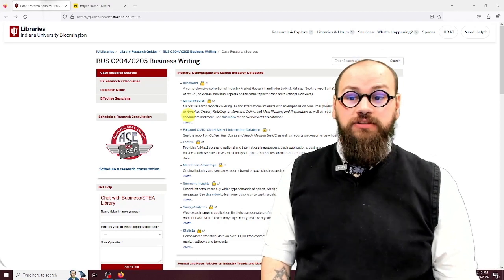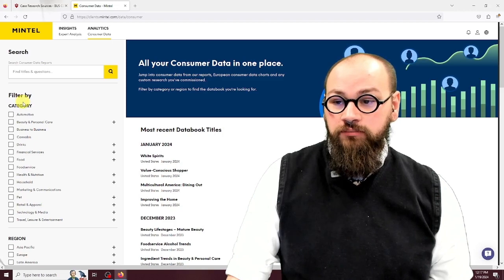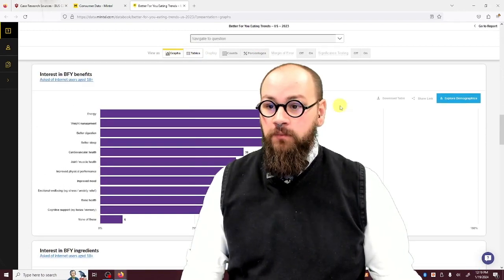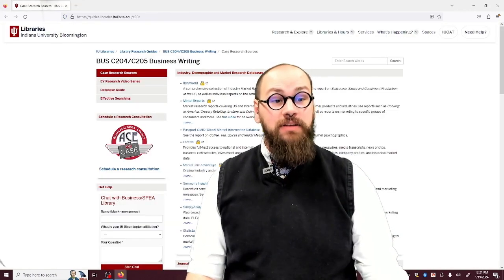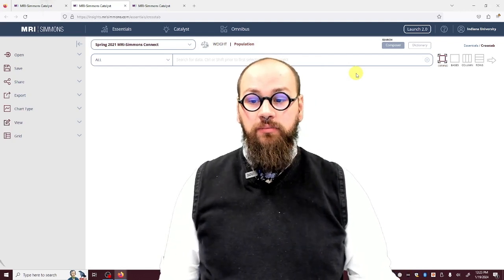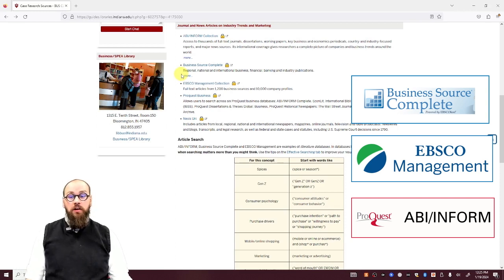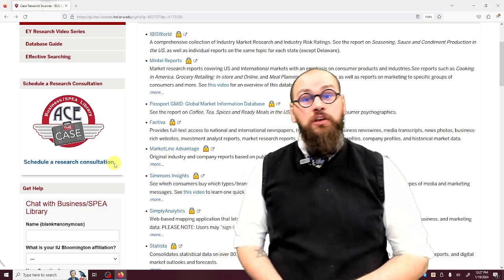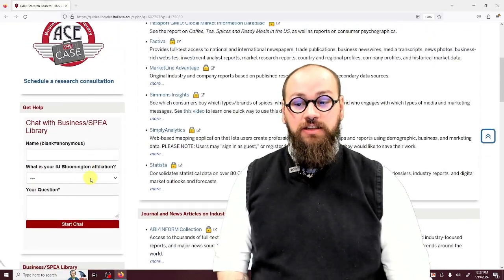Consumer and Market Research for Business Writing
Dig into essential research strategies and Learn how to leverage key databases for consumer and marketing data, like Mintel and Simmons Insights, to gather market research, consumer trends, and competitor analysis crucial for crafting a robust case solution. Explore the power of article databases for scholarly insights and discover personalized consultation options for tailored support.

Thanks to the Center for Innovation of Teaching and Learning for use of their Academic Media Production Studio!